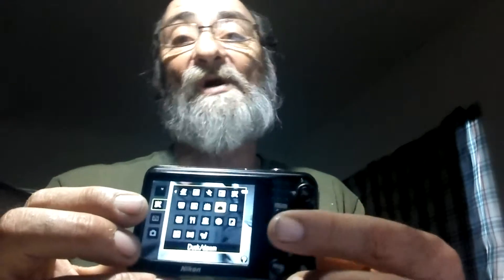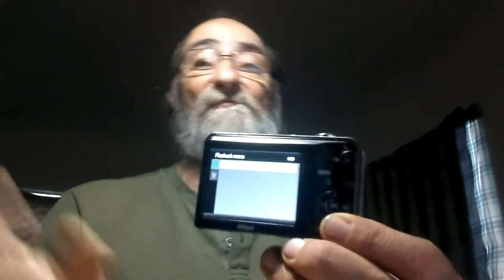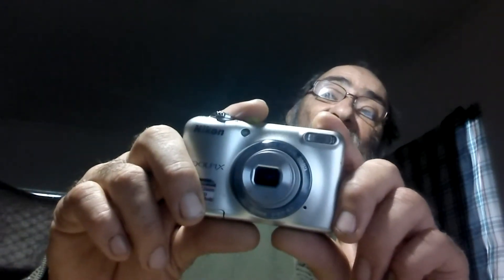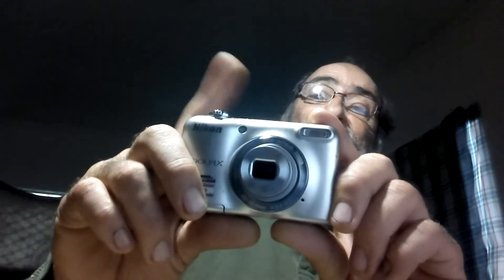Nikon Coolpix L27 Camera Review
In this video I finally review my Nikon L27 camera the one that made this youtube channel. All the features of a point and shoot but way better than most.